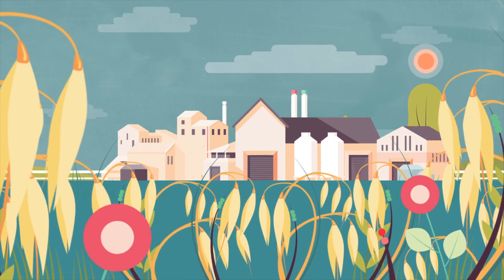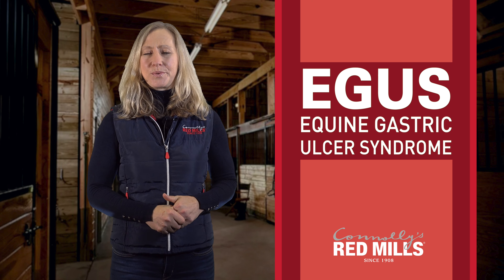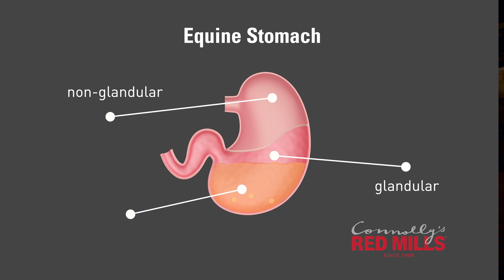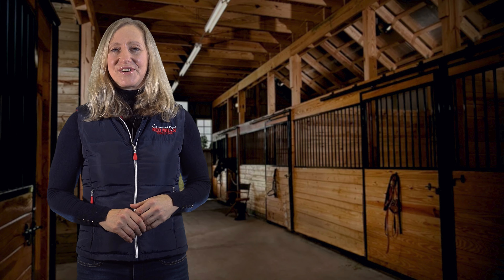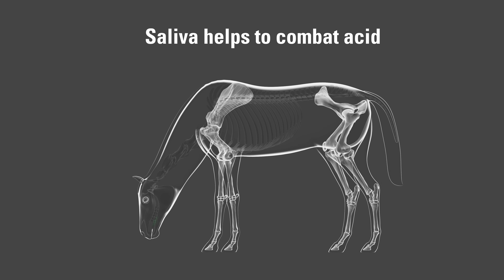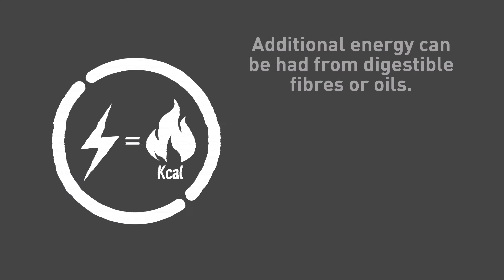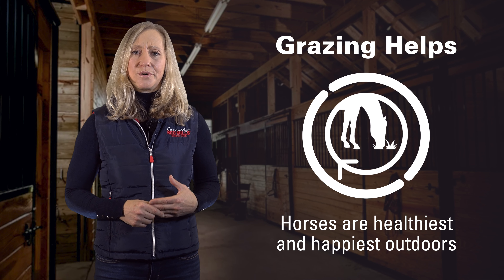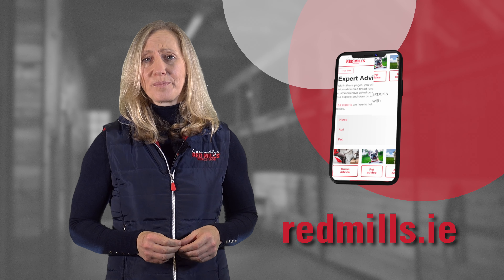Ask our Experts - Equine Gastric Ulcers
Our RED MILLS Nutritional Experts are on hand to support you on your equine nutritional journey. In this video we discuss ulcers in horse. Read more.

Equine Gastric Ulcer Syndrome or EGUS has been known to be a problem in the horse for some years now.

The occurrence varies with breed, use, management and level of training, with the highest incidence occurring in thoroughbred racehorses.

Gastric ulcers are very painful and can negatively impact not only performance but the horse’s quality of life.

The only way to definitively diagnose EGUS is to use gastroscopy – putting a camera down into the horse’s stomach.

Clinical symptoms can vary greatly from horse to horse – where one individual may exhibit many classic signs: poor appetite / attitude / body condition and energy levels, another may exhibit no apparent symptoms at all.

Blog - What should I feed my horse if I suspect gastric ulcers?